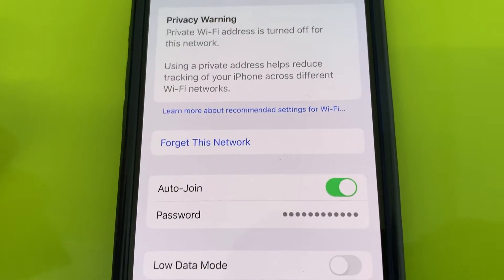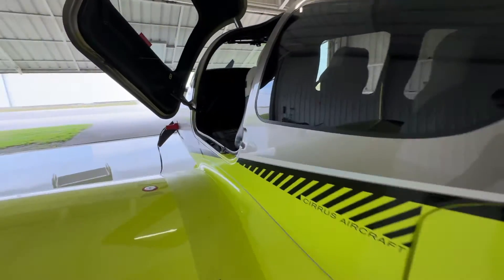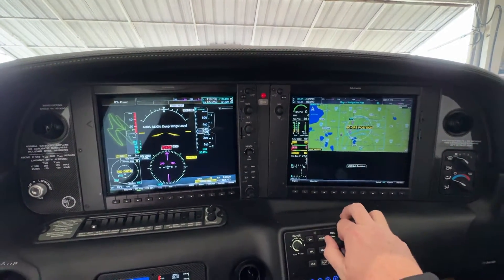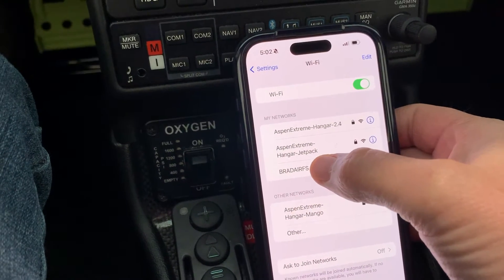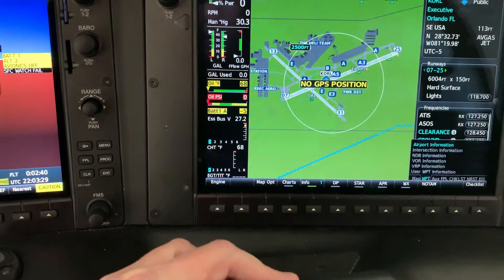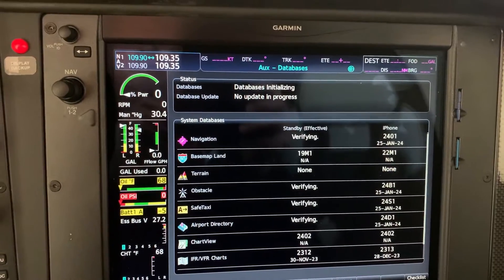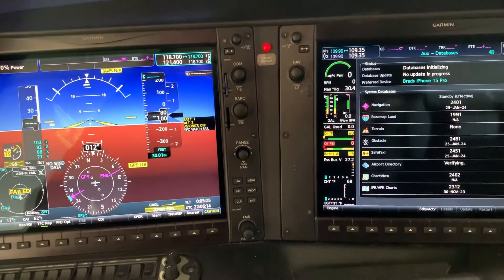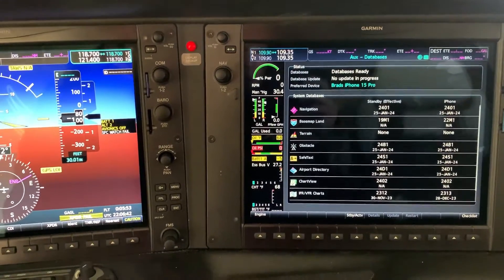Garmin Pilot Database Concierge Update Procedure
I recorded this step-by-step guide to help people understand how to use the Garmin Pilot app to perform Database Concierge updates via the Flight Stream card.  This process works flawlessly, but does have a few nuances I highlight in the video.  I hope this video helps others to successfully perform wireless database updates as well.